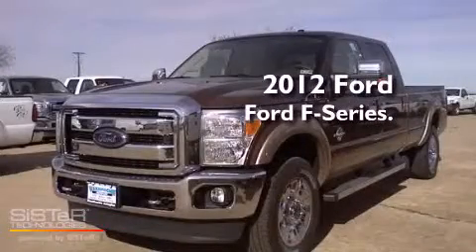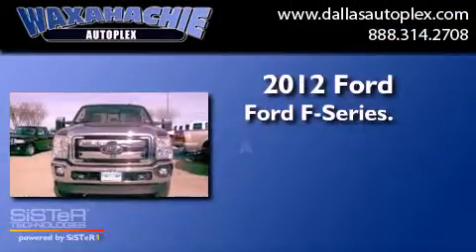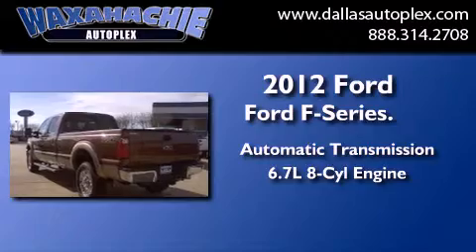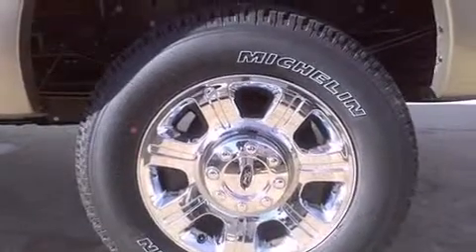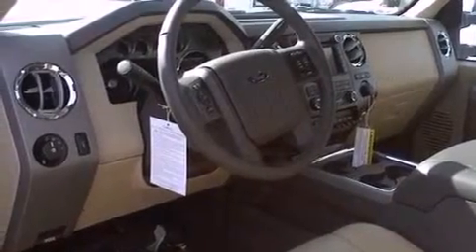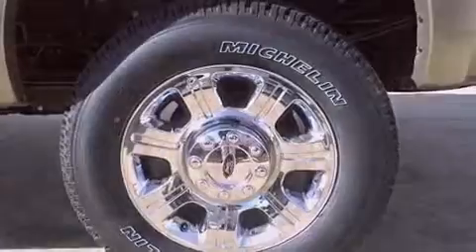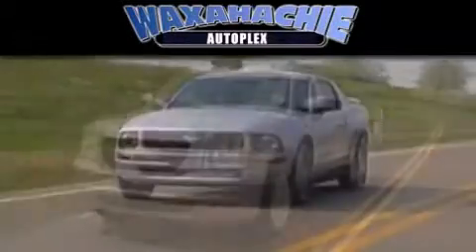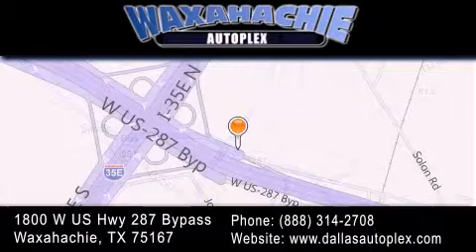2012 Ford F350 Super Waxahachie TX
Year : 2012
 Make : Ford
 Model : F350 Super
 Engine : V8 Turbo Dsl 6.7L
 Trans . : Auto HD 6-Spd SelectShift
 Exterior : Bronze
 Miles : 7
 Interior : Cashmere
 Stock : cea87293

 1800 W. US Highway 287 Bypass

 2012 Ford F350 Super Waxahachie TX